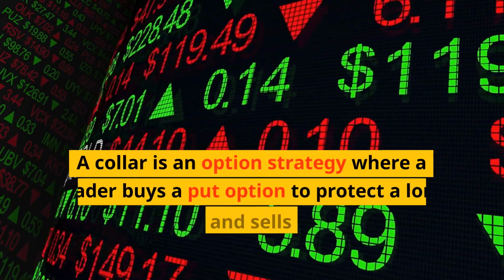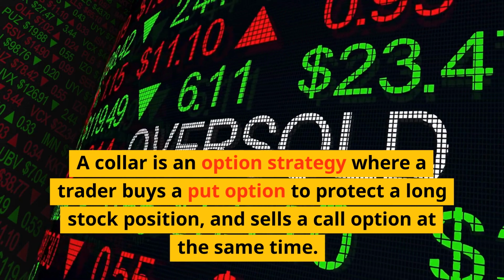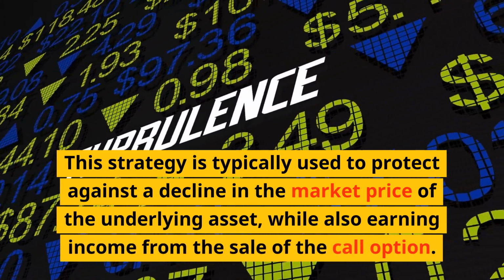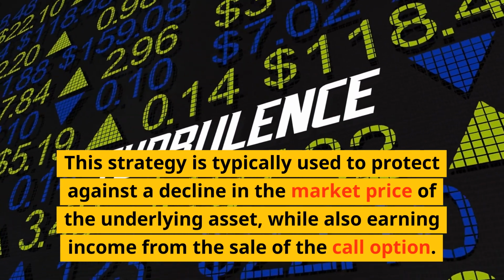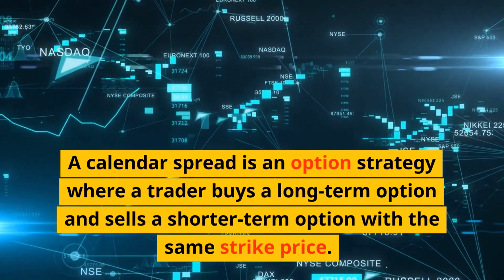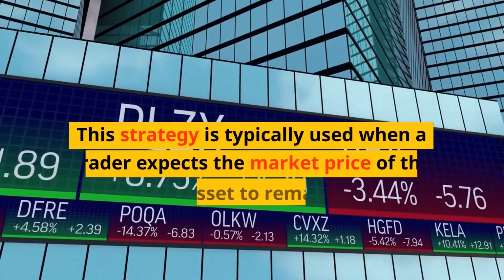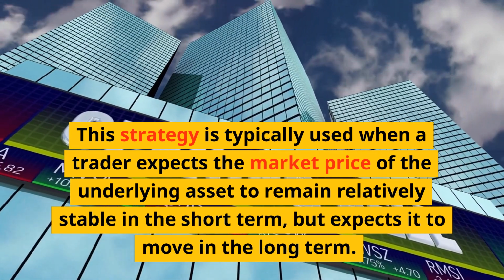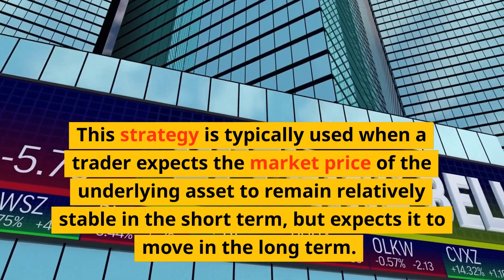Advanced Concepts in Option Trading: Risk Management and Beyond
Trading carries a high level of risk, and may not be suitable for all investors. Before deciding to invest you should carefully consider your investment objectives, level of experience, and risk appetite. The possibility exists that you could sustain a loss of some or all of your initial investment and therefore you should not invest money that you cannot afford to lose.
The author of this course is not responsible for any losses incurred as a result of using any of our trading strategies. Loss-limiting strategies such as stop loss orders may not be effective because market conditions or technological issues may make it impossible to execute such orders. Likewise, strategies using combinations of options and/or futures positions such as "spread" or "straddle" trades may be just as risky as simple long and short positions. Information is in no way guaranteed. No guarantee of any kind is implied or possible where projections of future conditions are attempted.
None of the content published constitutes a recommendation that any particular security, portfolio of securities, transaction or investment strategy is suitable for any specific person. None of the information providers or their affiliates will advise you personally concerning the nature, potential, value or suitability of any particular security, portfolio of securities, transaction, investment strategy or other matter.